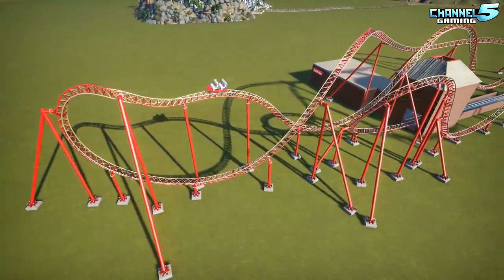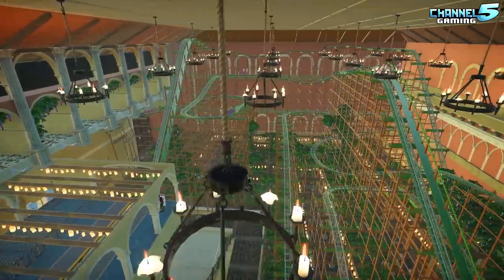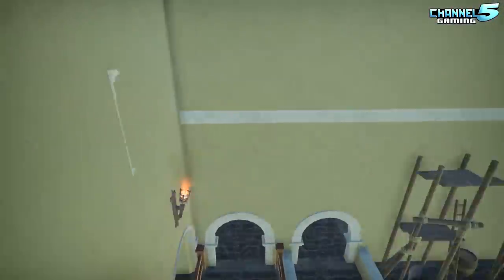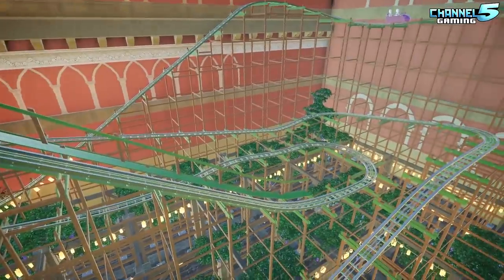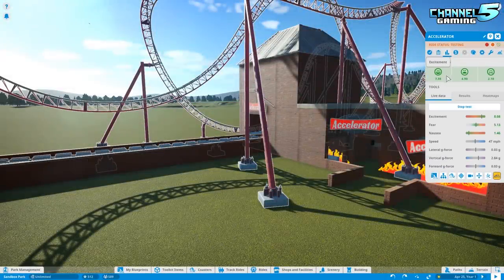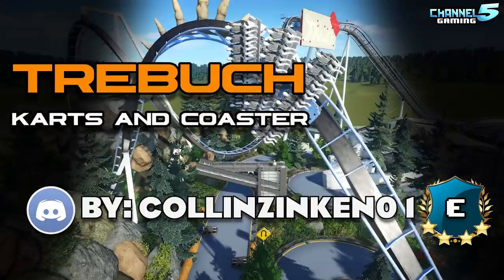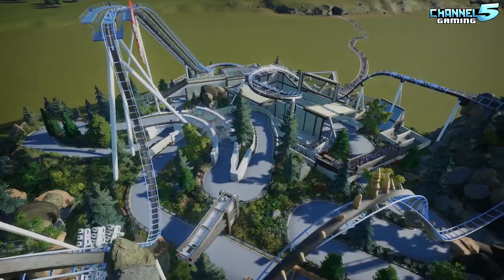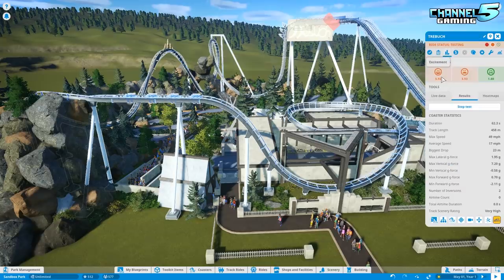Trebuch, Accelerator & The Drunken Mouse! Coaster Spotlight 652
Welcome back to another Coaster Spotlight Bundle! Today's episode Syncros is featuring Architectural coaster creations!